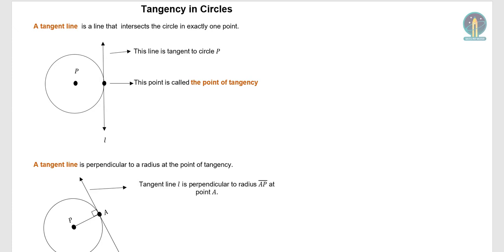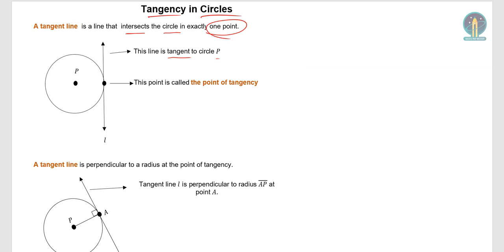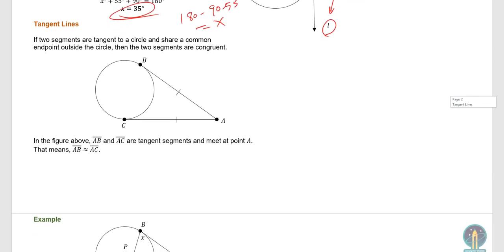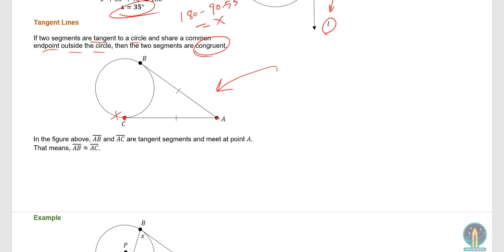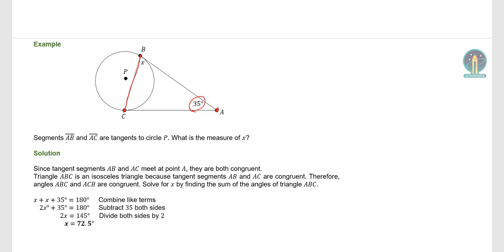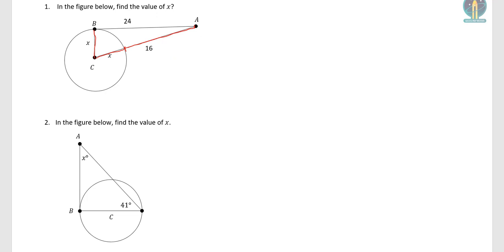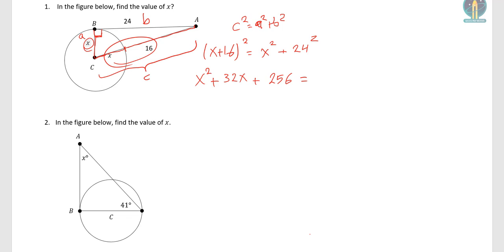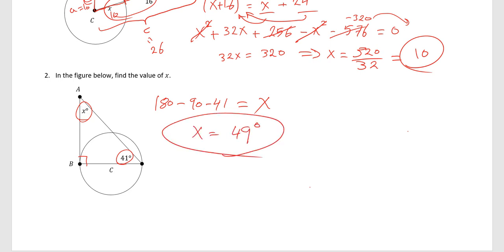SAT Math Concept 151 Tangency in Circles